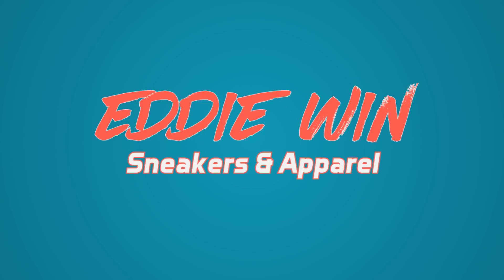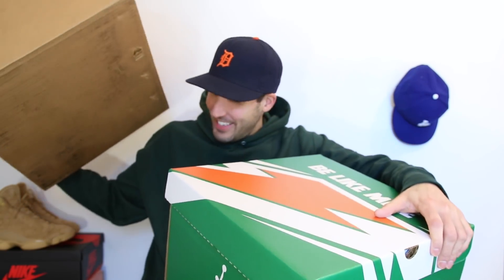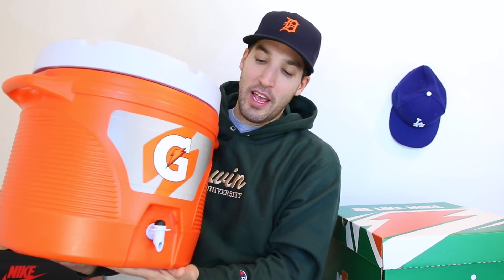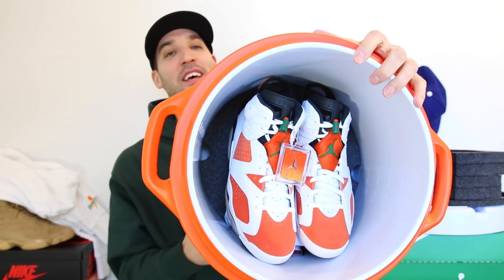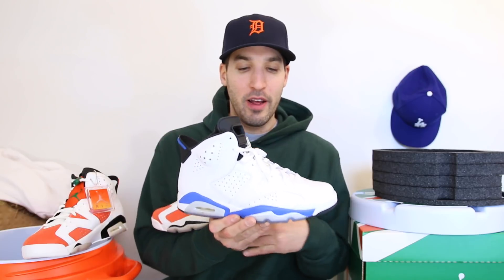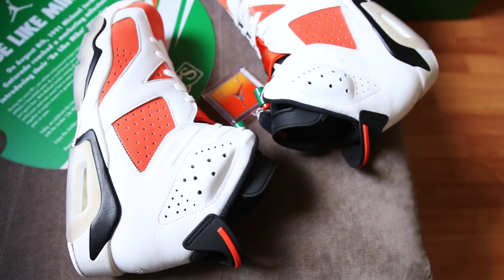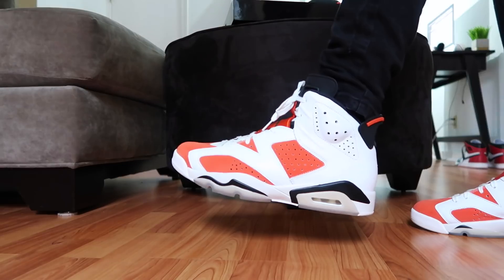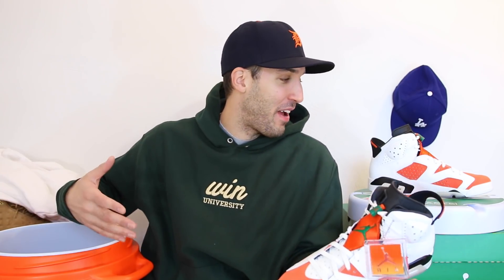AIR JORDAN RETRO "GATORADE" SNEAKER & CLOTHING UNBOXING! THIS IS INSANE!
Here's a crazy sneaker unboxing with a bunch of extra retro clothing & accessories. I've been wanting this Jordan Retro sneaker to add to my collection, but this packaging is absolutely nuts and steals the show. Definitely one of the most epic sneaker unboxing vids I've done! Links to more sneaker and streetwear vids below!

CONNECT WITH YA BOY!

Pp

Hope you guys enjoyed this Jordan unboxing! Let me know if you added them to your Sneaker collection and keep and eye out for that How to style Jordan 6 "Gatorade" video with an on feet look! - Eddie Win